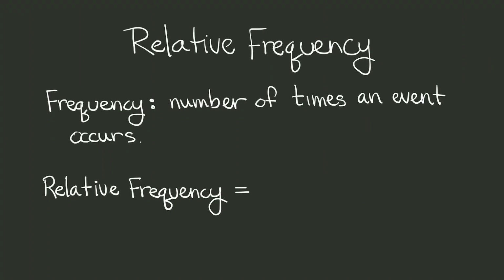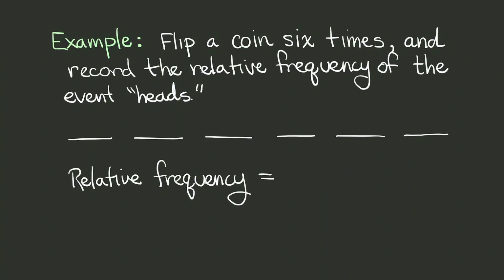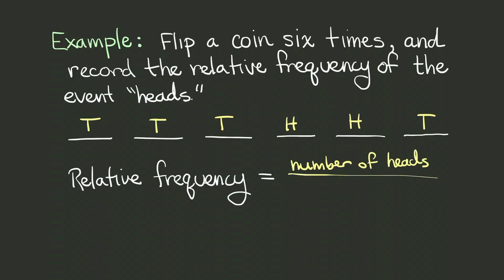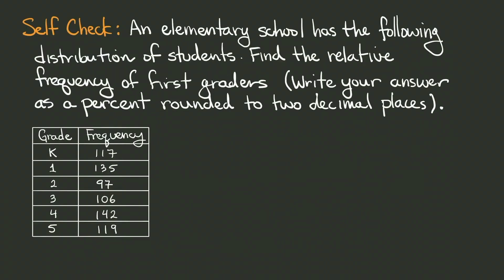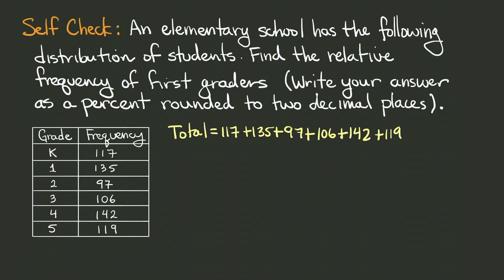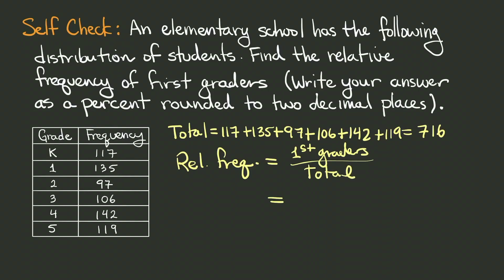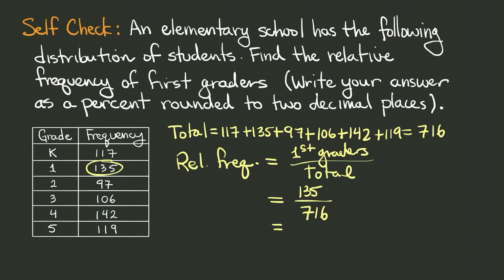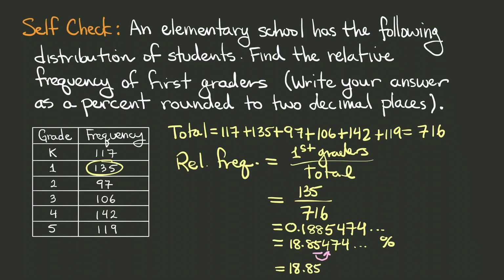Relative Frequency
We discuss the relative frequency of an event in a probabilistic experiment and provide examples.